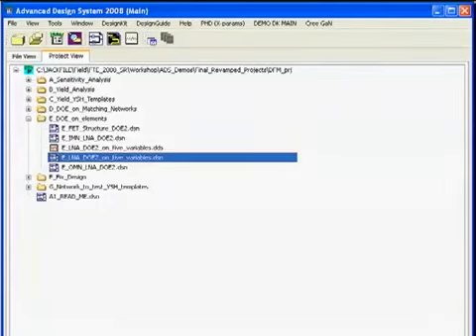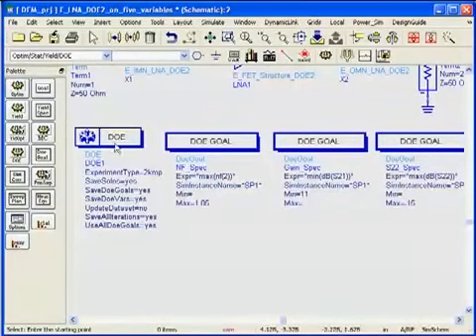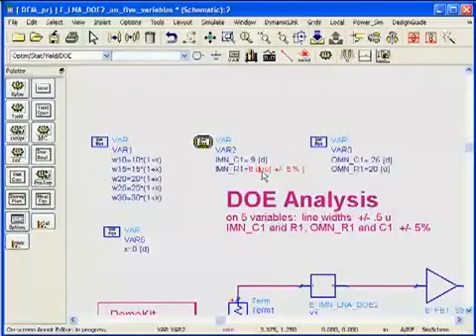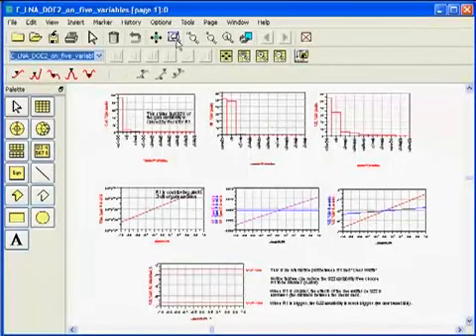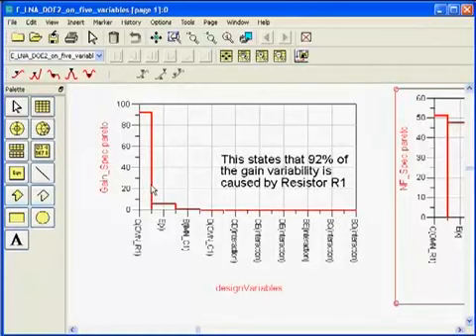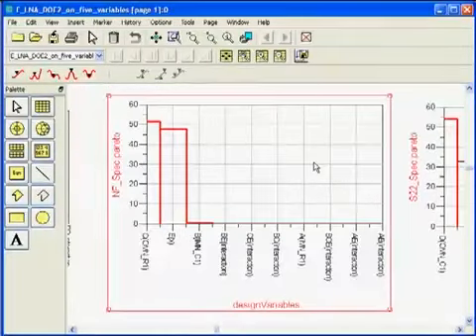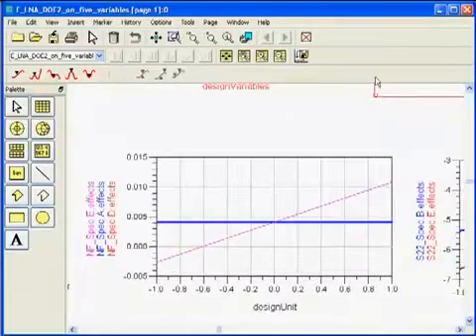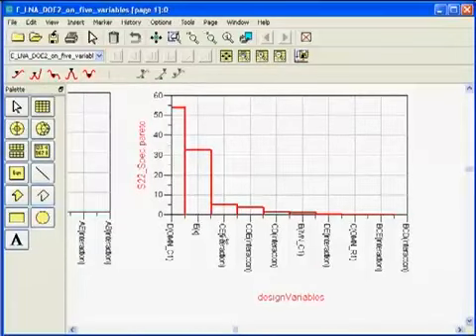Design of Experiments DOE - Part 1b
Learn methods to pinpoint the source of yield problems in a design using Advanced Design System.